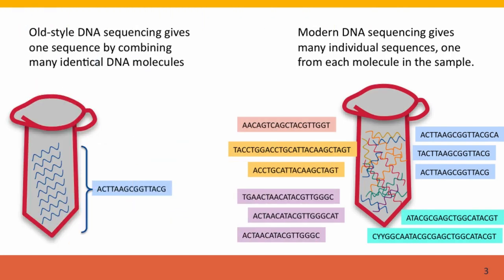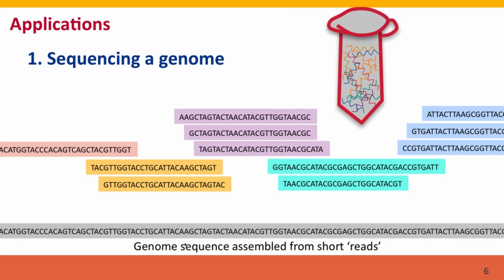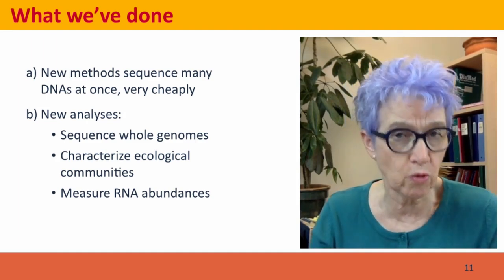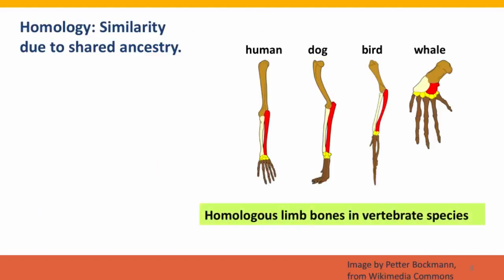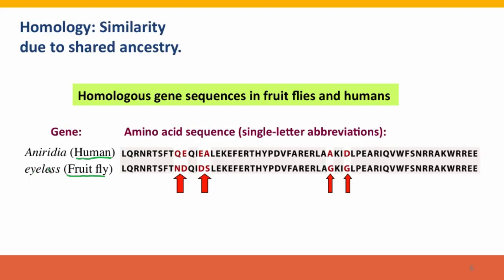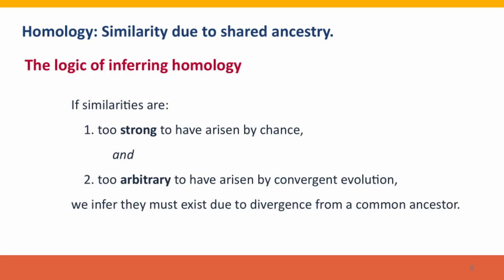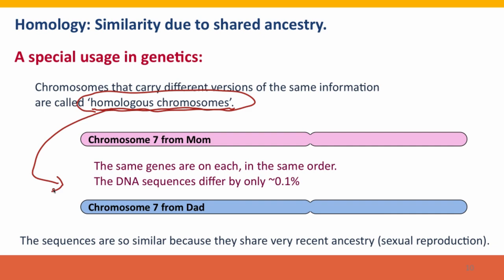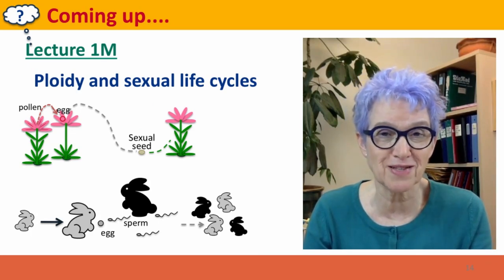Genetics — 1.6 — DNA Sequencing; Homology